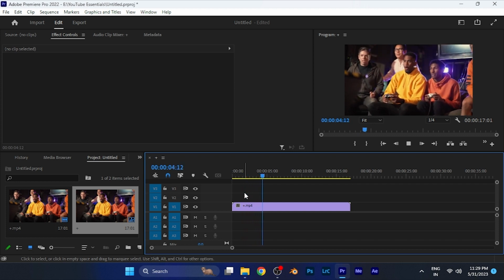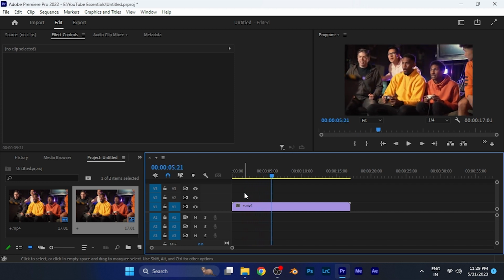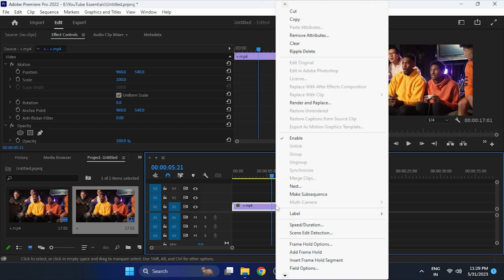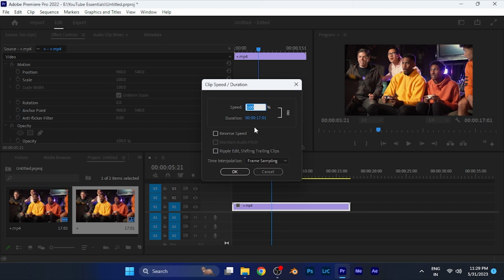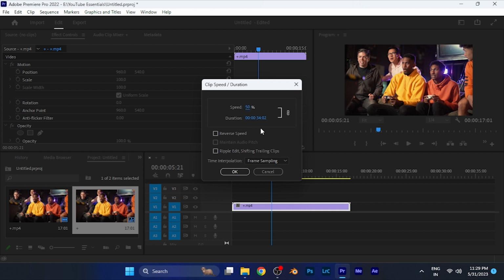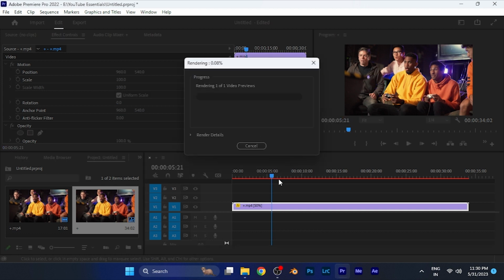How to Make Smooth Slow Motion Videos in Adobe Premiere Pro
Want to add smooth slow motion effects to your videos? In this tutorial, we'll guide you through the process of creating smooth slow motion videos in Adobe Premiere Pro. Slow motion can add a dramatic or cinematic feel to your footage, capturing details and emphasizing the beauty of the moment. With Adobe Premiere Pro's powerful editing tools, you can achieve professional-looking slow motion effects with ease.

Here's what you'll learn in this video:

Introduction to Slow Motion: We'll discuss the purpose and impact of slow motion in videos, and why it's an effective technique for capturing attention and adding a sense of elegance or drama.

Importing and Preparing Footage: We'll show you how to import your video footage into Adobe Premiere Pro and prepare it for the slow motion effect, including selecting the appropriate frame rate and resolution settings.

Adjusting the Speed of the Clip: We'll guide you through the process of adjusting the speed of the clip to create a slow motion effect, using Adobe Premiere Pro's speed/duration settings or time remapping feature.

Smooth Transition Techniques: We'll explore various techniques to create smooth transitions in and out of the slow motion sections, ensuring a seamless flow between regular speed and slow motion.

Frame Blending and Optical Flow: We'll discuss the concepts of frame blending and optical flow, and how they can enhance the smoothness and quality of your slow motion videos in Adobe Premiere Pro.

Fine-tuning and Previewing: We'll provide tips on fine-tuning your slow motion effect, such as adjusting keyframes, frame interpolation, and using the playback preview to ensure the desired smoothness and visual impact.

Exporting the Slow Motion Video: We'll explain how to export your slow motion video, preserving the smoothness and quality of the effect, and share tips on choosing the appropriate export settings.

By the end of this video, you'll have the knowledge and skills to create smooth slow motion videos in Adobe Premiere Pro, enabling you to add a professional touch to your footage and captivate your audience.